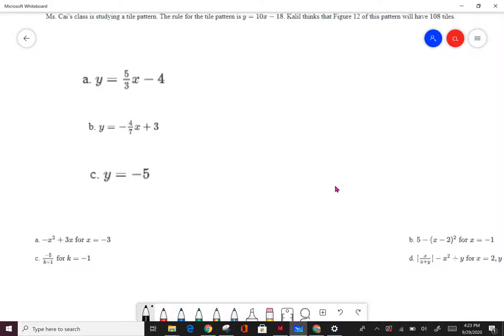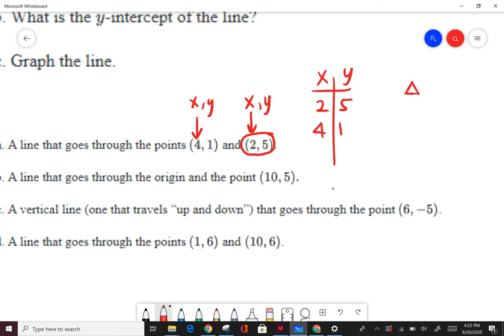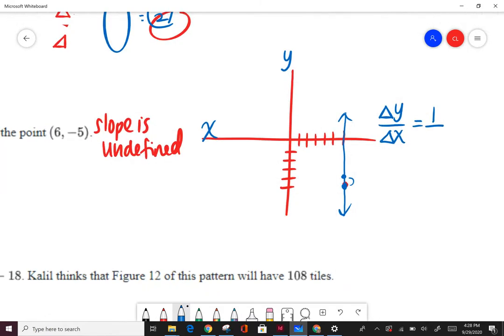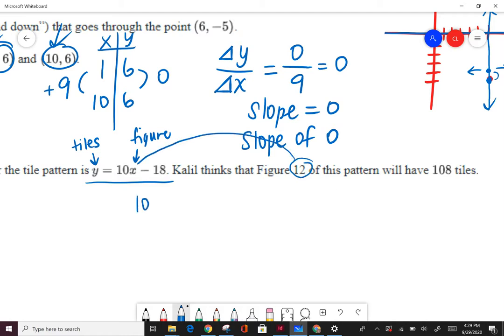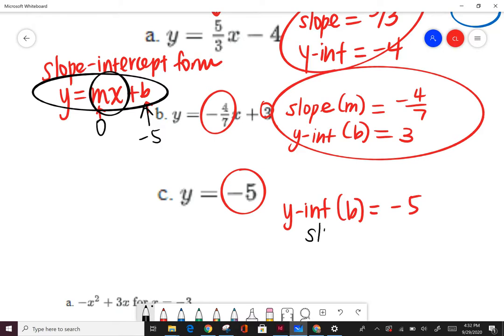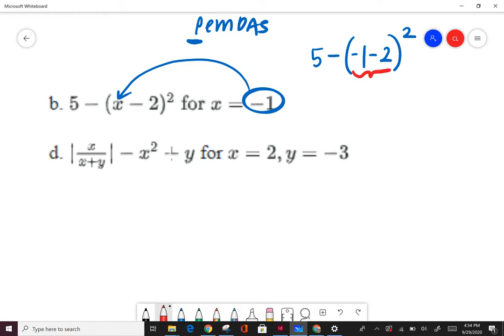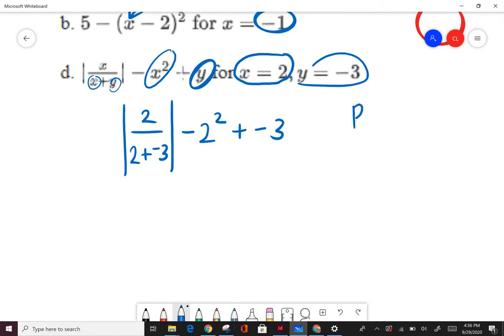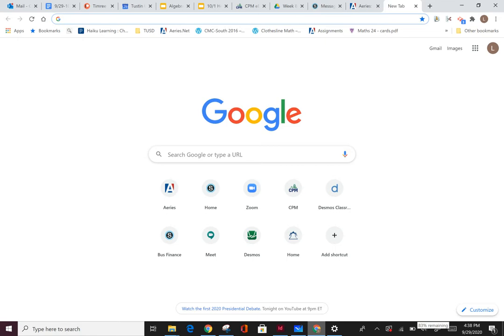CPM Algebra Homework Help 2.1.4